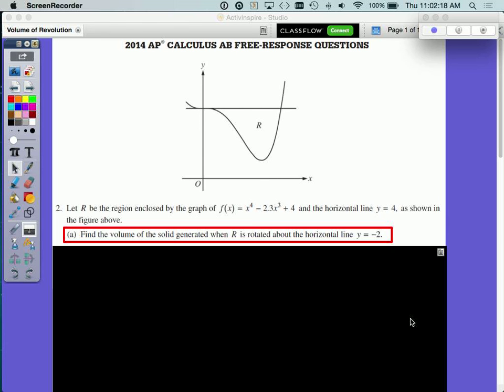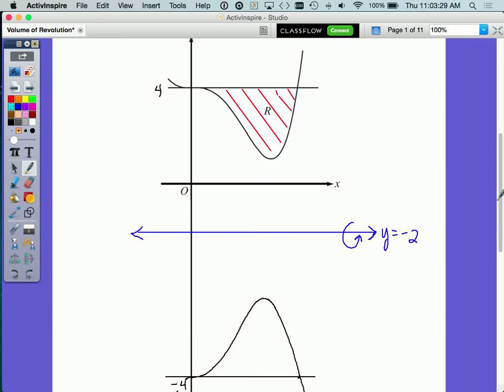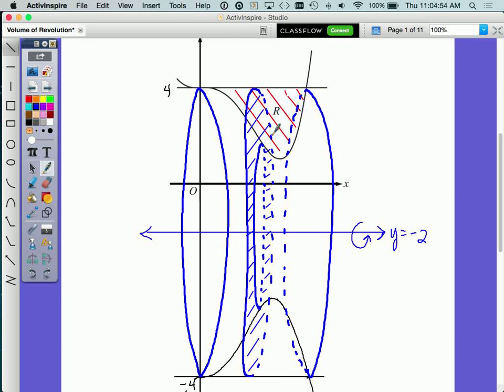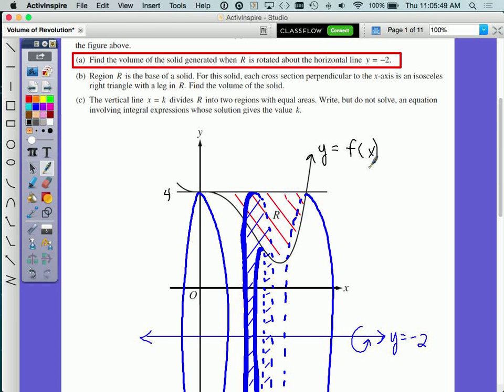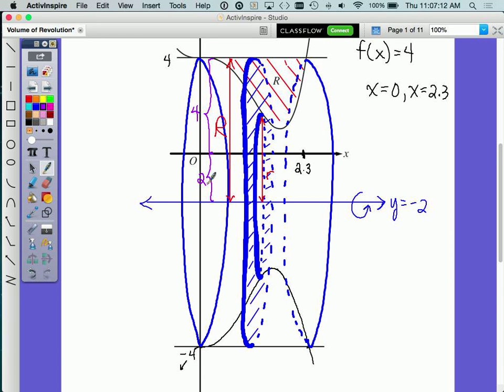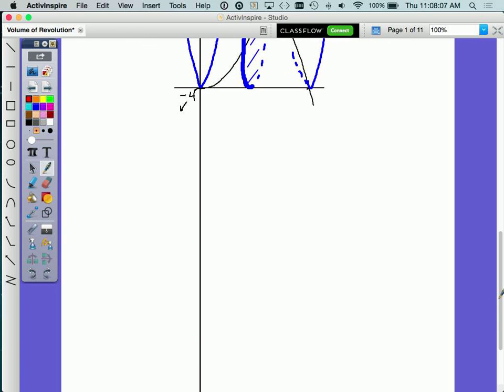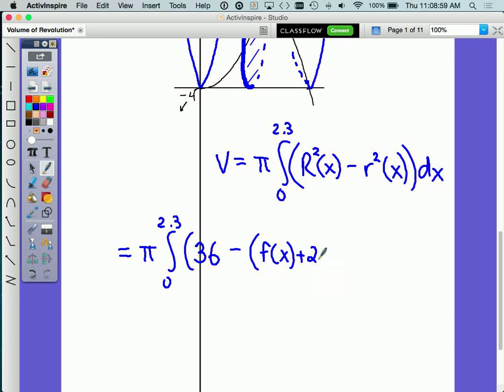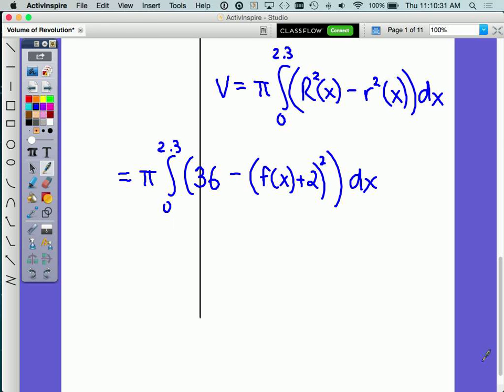Volume of Revolution 2a